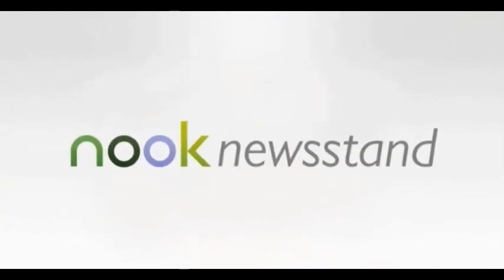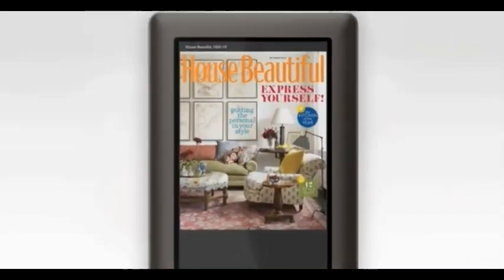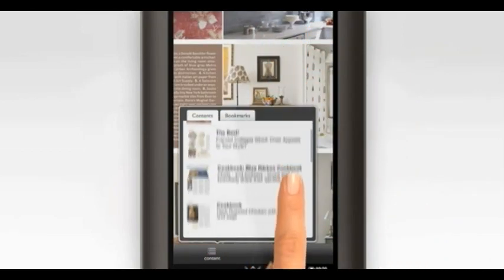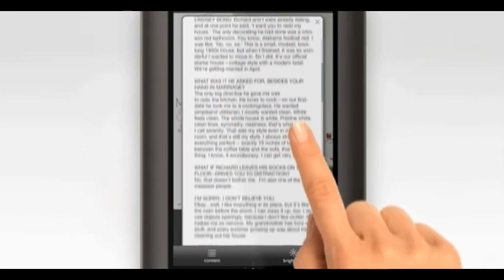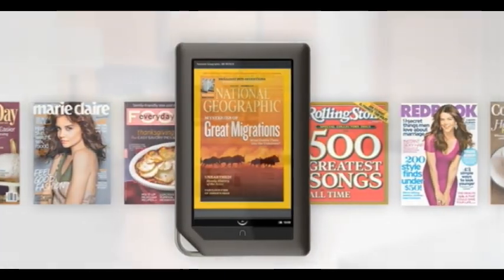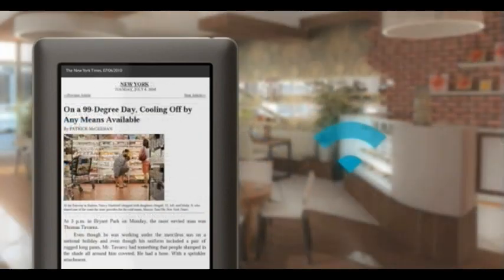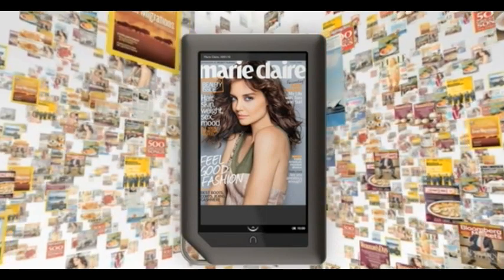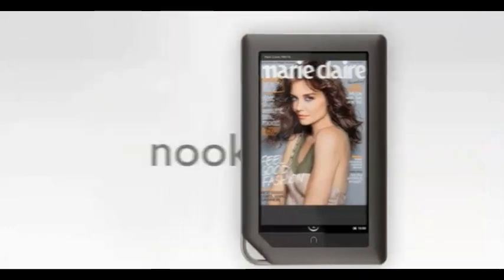Barnes And Noble Nook Color Newsstand Demonstration Video HD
Check out DermaPad.com for all your Nook Color Leather Cases!